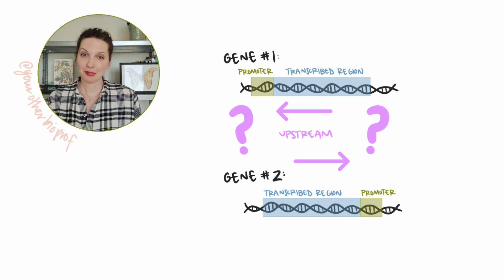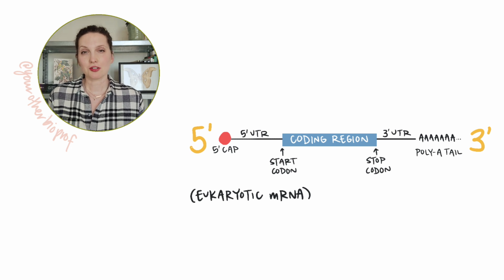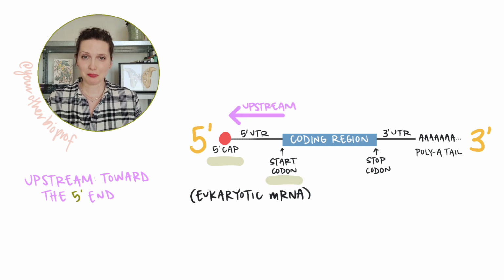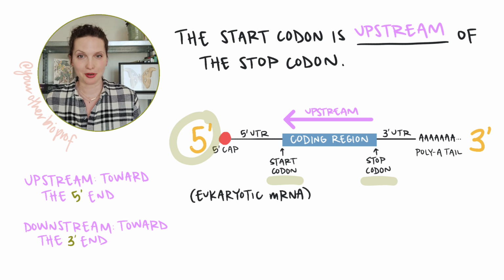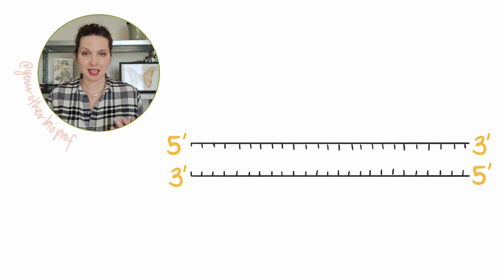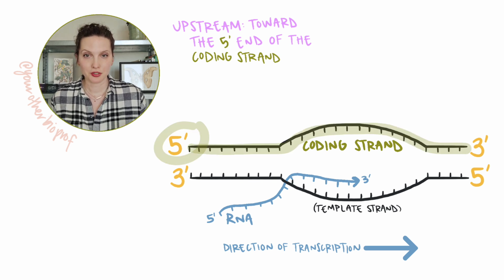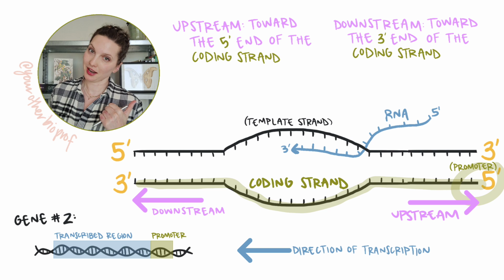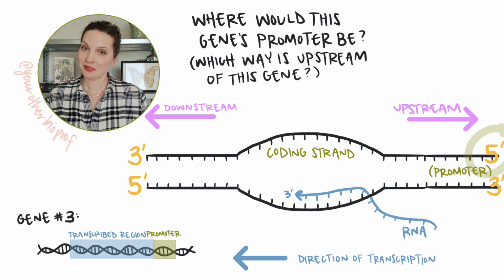What Does Upstream Mean on DNA and RNA?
Upstream and downstream tell us about directions of features on DNA and RNA - in your biology textbook, you'll probably see the phrase "the promoter is upstream of the gene," but what does that actually mean? In this video, we'll see what it means for something to be upstream or downstream of something else on DNA or RNA. And we'll see how directionality (5' and 3') can show you which way is upstream, and where the promoter should be.

00:00 Intro
00:14 Upstream and Downstream on RNA
01:22 Upstream and Downstream of a Gene (DNA)
02:30 The Promoter is Upstream of the Gene